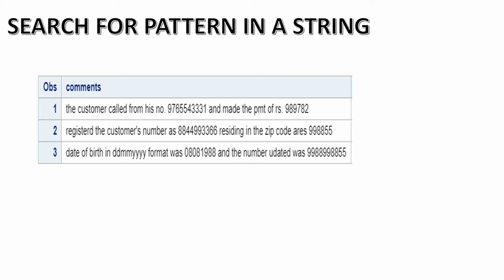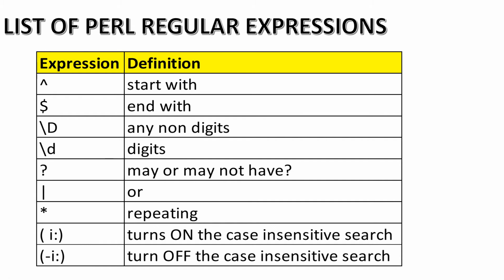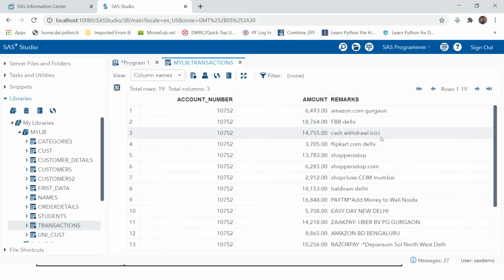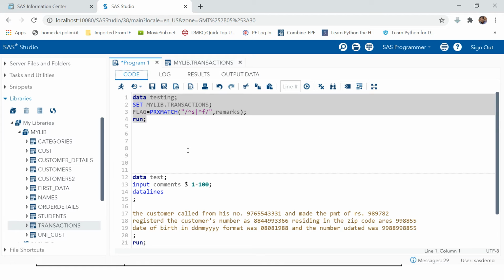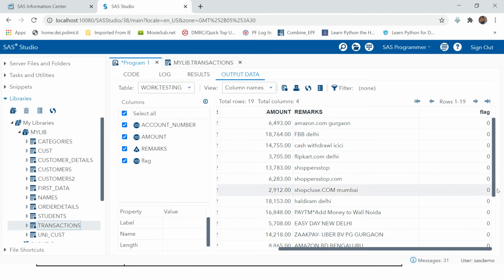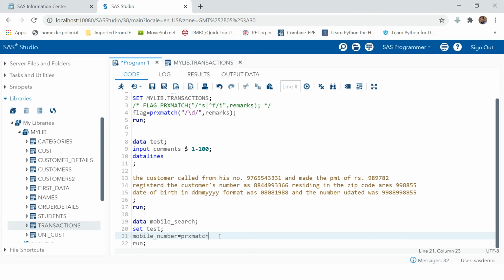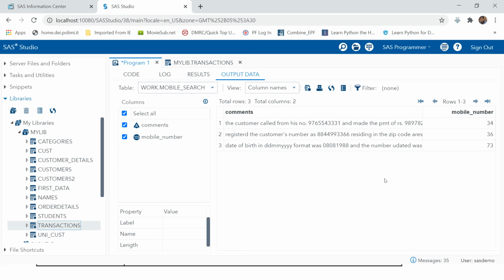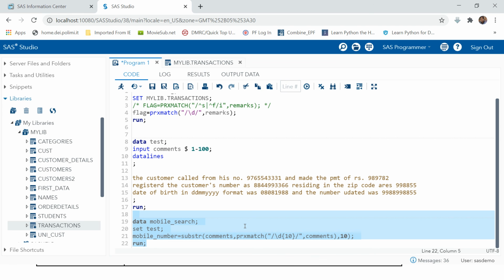SAS CHARACTER FUNCTIONS - 7|PERL REGULAR EXPRESSION in SAS|SEARCH FOR A VALUE PATTERN IN A VARIABLE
This video explains how you can use the PRXMATCH significantly to look for a PATTARN in a particular string/character variable.

This shows you an interesting example to extract a pattern digits for a mobile number.

If you want learn:
► HOW TO USE PRXMATCH IN SAS
► What is PERL EXPRESSION or PERL REGULAR EXPRESSION and how to use this
► HOW TO FIND THE OBSERVATIONS WHICH STARTS WITH, CONTAINS OR ENDS WITH SOMETHING
► HOW TO FIND A PATTERN OF VALUES IN A CHARACTER VARIABLE